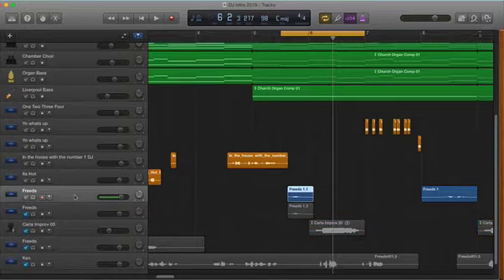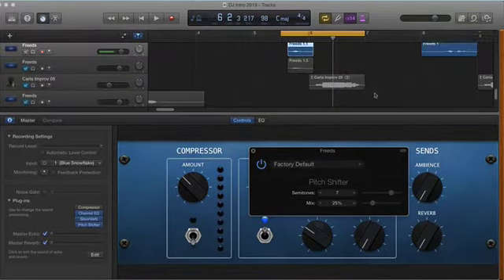DSP Speed Dating: Pitch Shifting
Some students do not want their recorded voices to sound like themselves. This is one way to mask their voice using DSP.